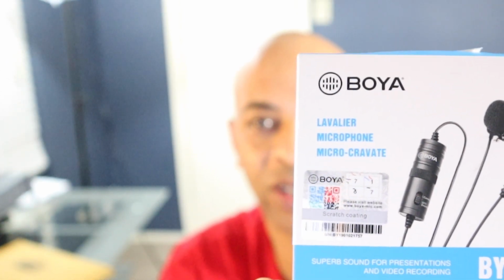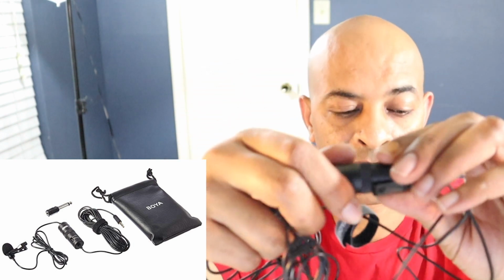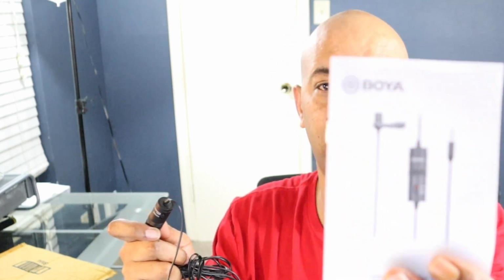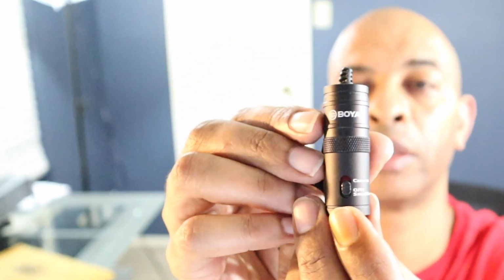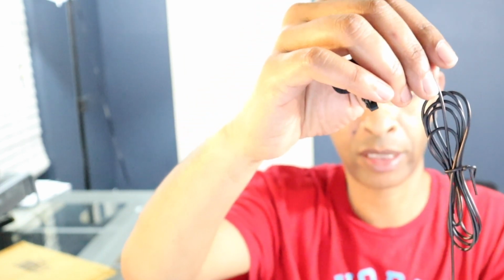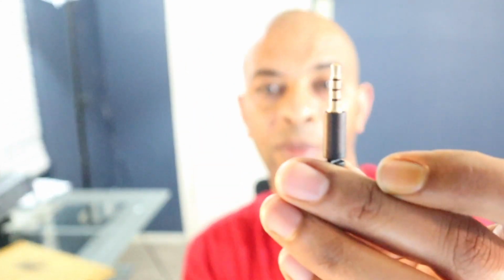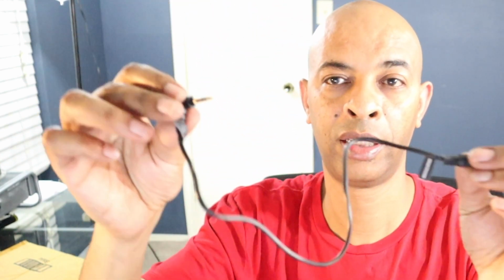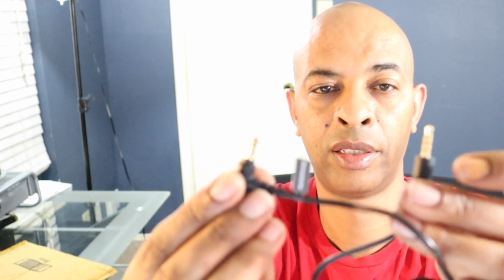BOYA BY-M1 MICROPHONE UNBOXING/REVIEW: budget ( $20 ) (microphone review! (2019) NSIGHT SCOOP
I am unboxing and reviewing BOYA BY-M1 microphone review that will only cost you $20 - extremely versatile - The BOYA BY-M1 Microphone will Work with DSLR Cameras, Camcorders, Audio Recorders, IPhone and Android Smartphones, Tablets, & Laptops Switch from using the built-in mic on your camera or portable recorder to the BOYA BY-M1 microphone for improved sound quality and wind noise reduction. If you are on a budget and are looking for the best mic, then this may be a good choice for you. What mic you are currently using?

Sharing our knowledge to help you grow your channel faster!